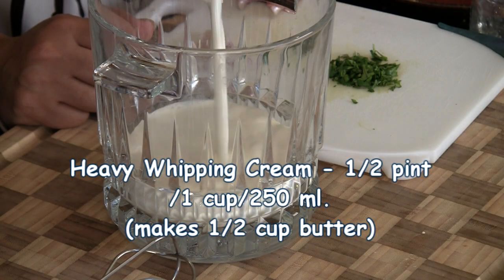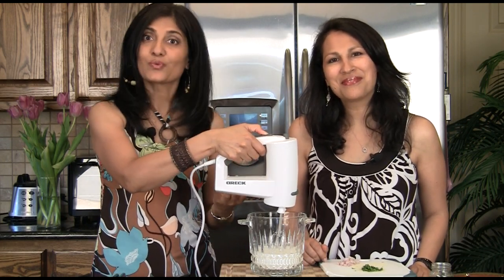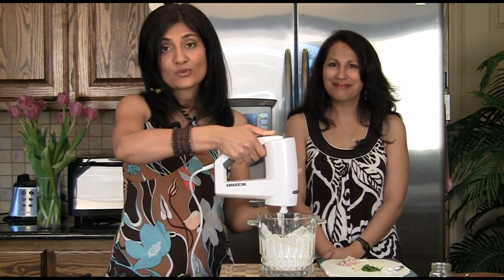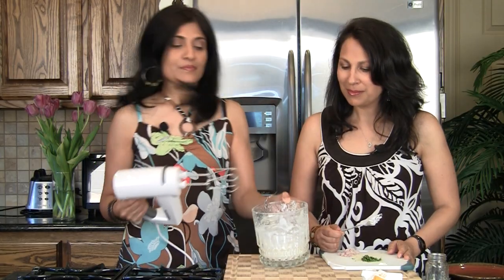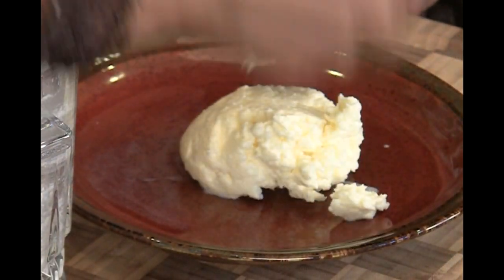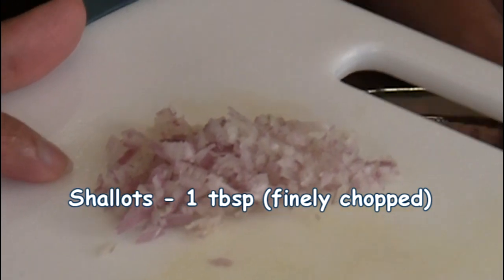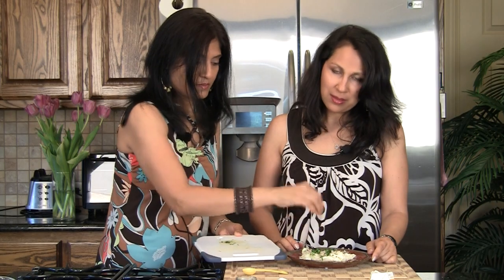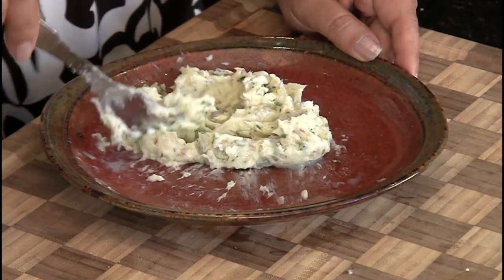Flavored Homemade Butter Recipe | Show Me The Curry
Ever wonder why Betty bought some “better Butter”? Why did she not just make the “better Butter” at home herself? 😉 Sometimes it is so wonderful to go back to the original way to doing things…making fresh Butter at Home and then giving it the personal touch and making it even better. So next time you see Betty, give her your “better Butter” recipe… It’s just Butter but made even better! Enjoy!

How to make homemade butter, can you make butter at home, can you add flavor to butter, churning butter at home, easy recipe to make homemade butter, flavored butter recipe.